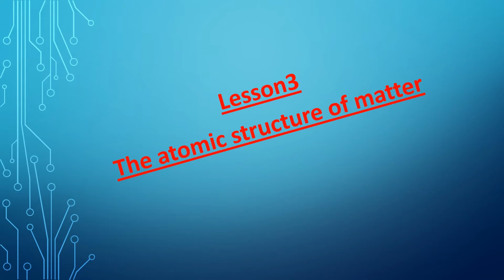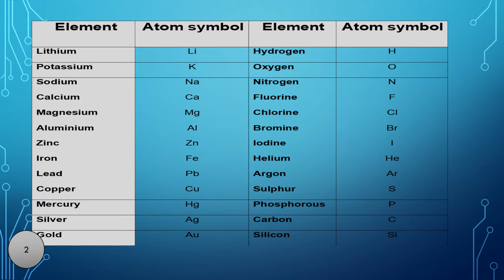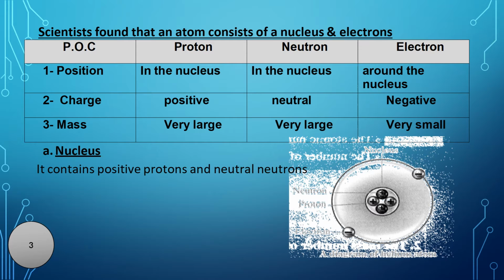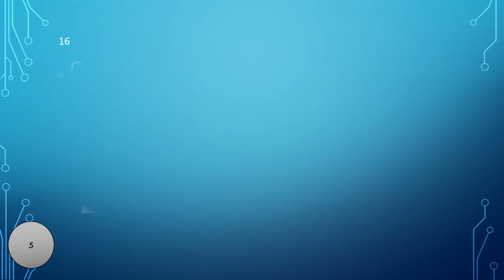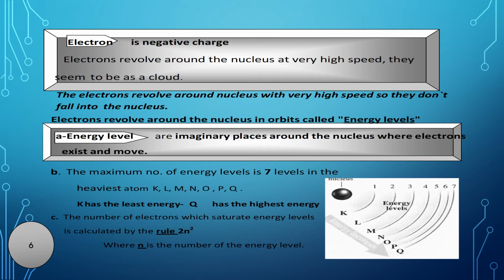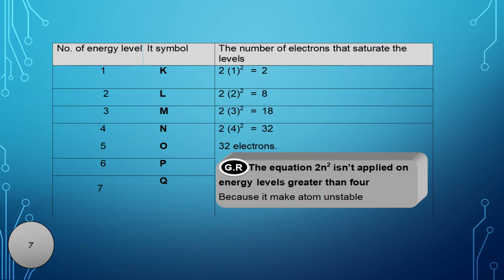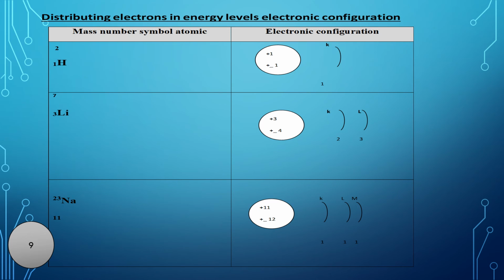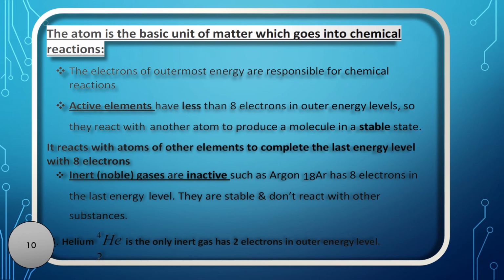Grade 7 - Science - Lesson3 - The atomic structure of matter